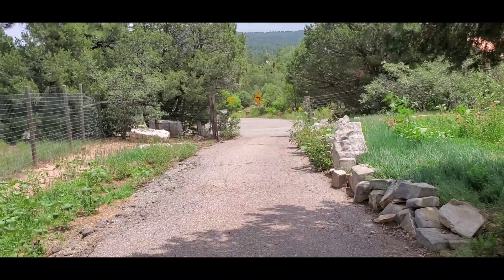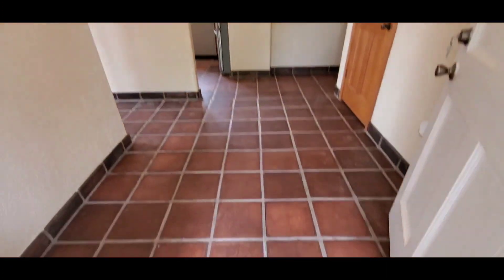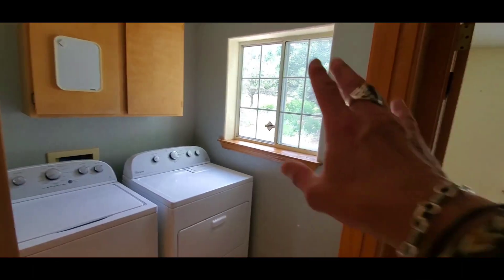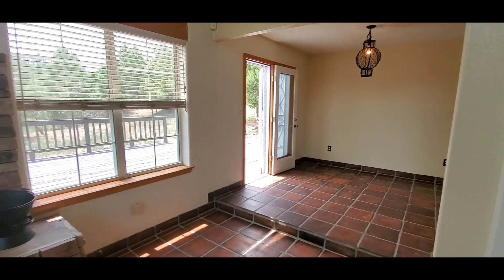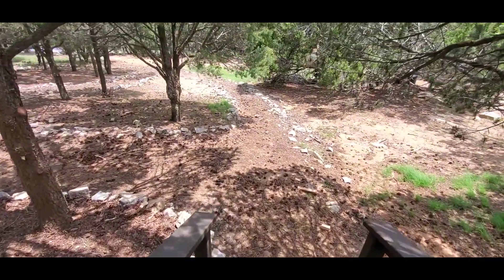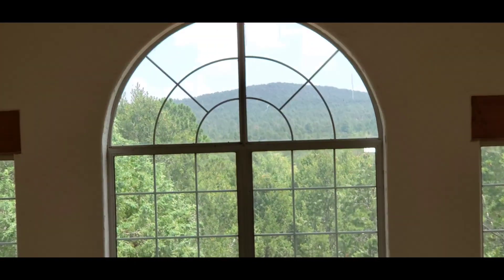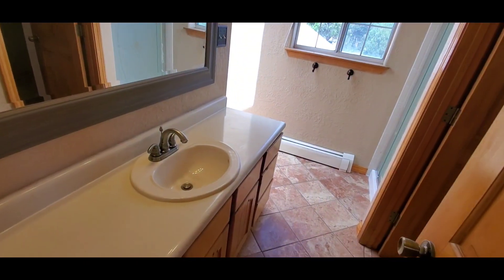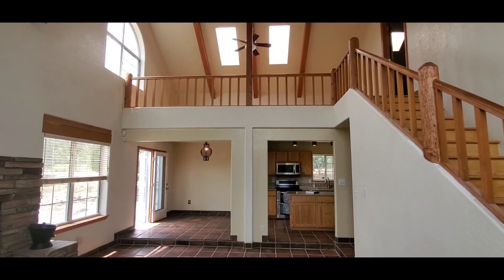House for rent: 38 Easy Street, Tijeras, NM 87059, offered by Dan OBrian Realtor, New Mexico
You’ll never want to leave the tranquility of this amazing mountain home!  Situated on an acre of tree covered, fenced-in land you’ll be away from it all, yet only 20 minutes from Albuquerque.  If you’re looking for the perfect telecommute or short commute rental home, look no further!  Surround yourself with 25’ ceilings and window framed natural views while you work in your sky-lit pine floored loft. Retreat to you custom en-suite with spa inspired sky-lit bath and private second floor balcony or entertain in you spacious living room, with an attached ground level deck.  Welcome home!